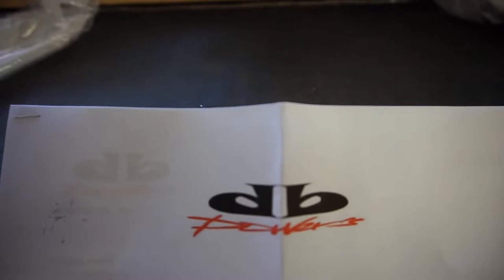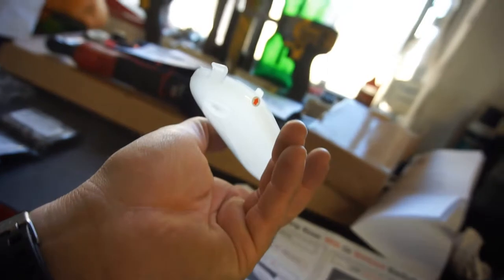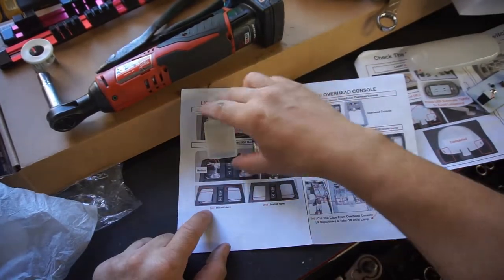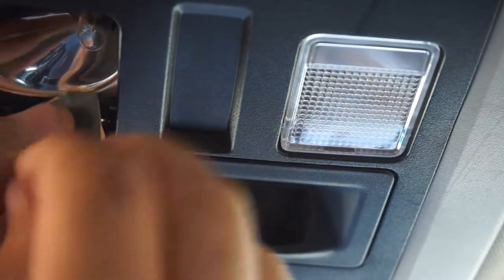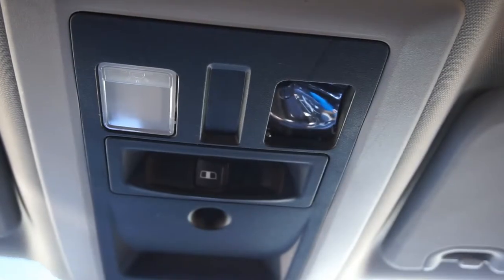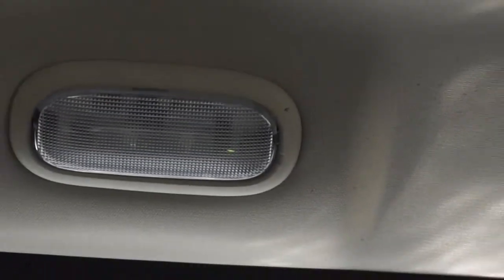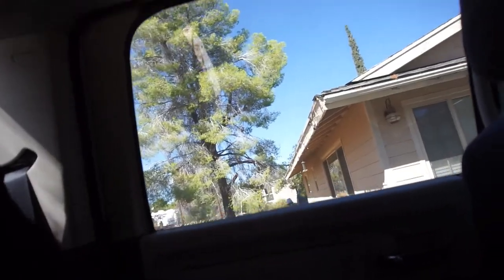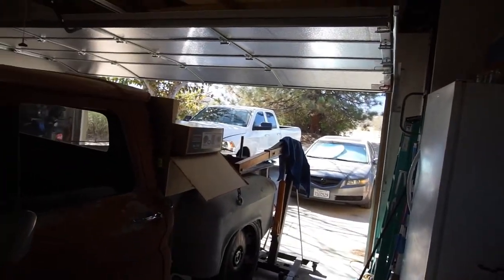DB Motors LED Interior Light Install and Review, Ram Jeep Chrysler. 4th Gen Ram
Fonz M.